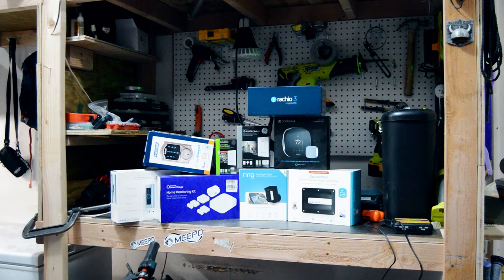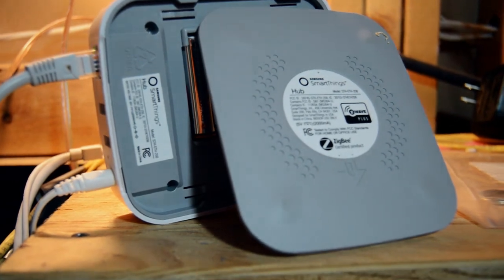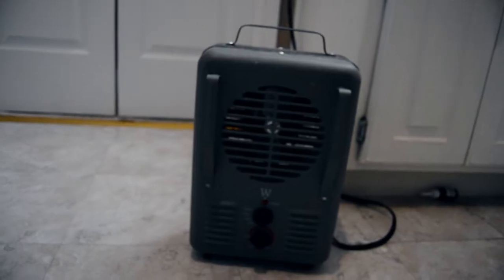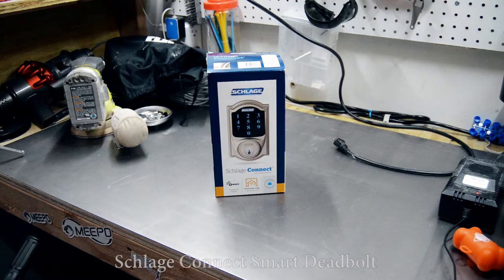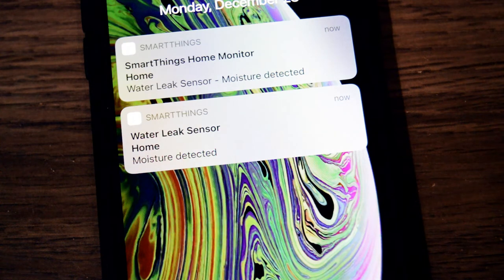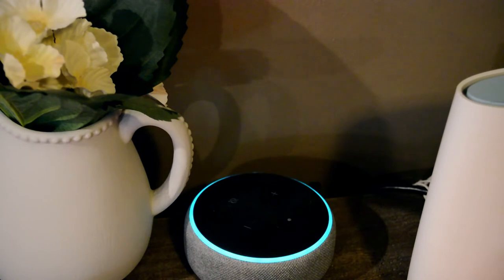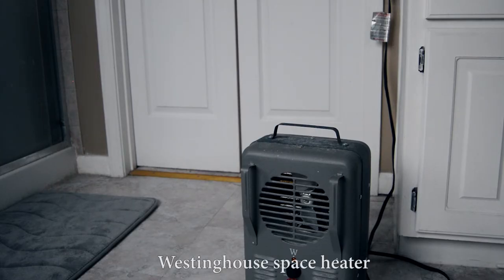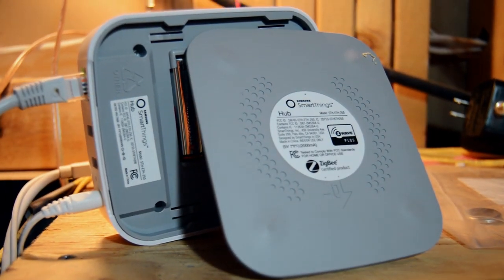My Smart Home Walkthrough!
Timestamps:
0:58 – Smarthome “brains”
1:57 – Smart light switches
3:20 – Smart plugs
4:04 – Smart thermostat
4:32 – Smart sprinkler system
5:22 – Securing the fort
7:36 – Smart home energy monitor
8:44 – Automations

Links:
SmartThings Hub
SmartThings multipurpose sensor
GE Enbrighten Switches
First Alert Smoke Detector
GoControl garage door opener
Schlage smart lock
Rachio 3
Sense energy monitor